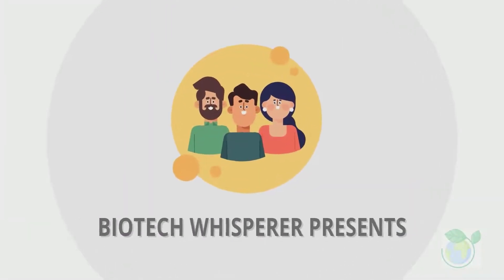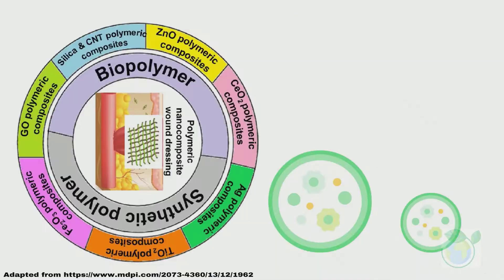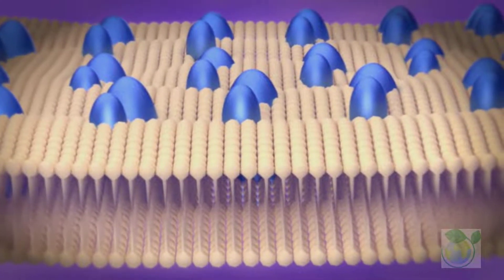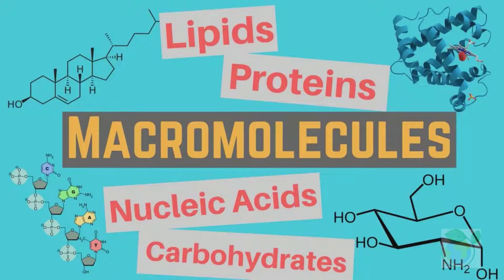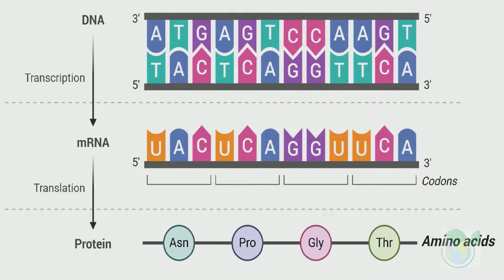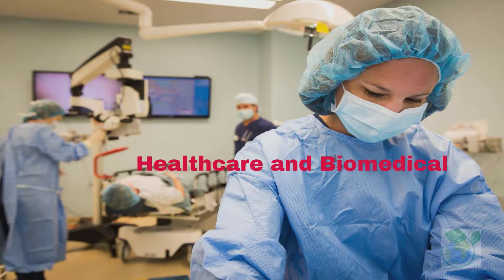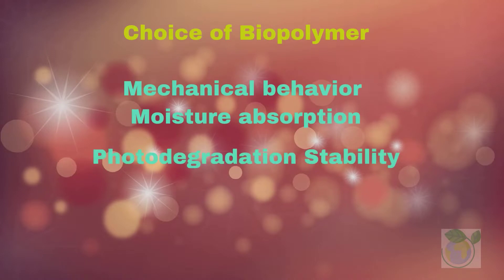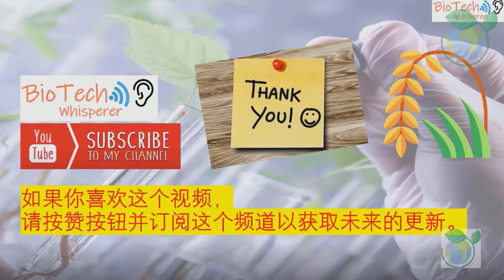Biopolymers: A Guide to Eco-Friendly Materials (3 Minutes)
Dive into the world of biopolymers with our comprehensive guide to eco-friendly materials in this enlightening video. Discover the benefits and applications of biodegradable polymers, their impact on the environment, and their role in promoting sustainability. From reducing plastic waste to fostering a greener future, biopolymers offer innovative solutions for a more eco-conscious world. Join us to learn all about biopolymers, their properties, and their significance in shaping a sustainable future.